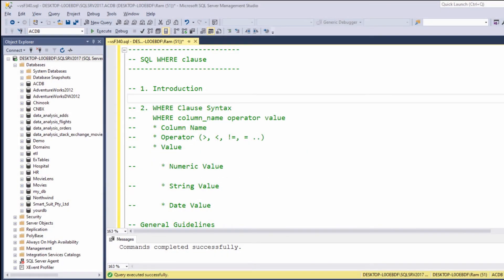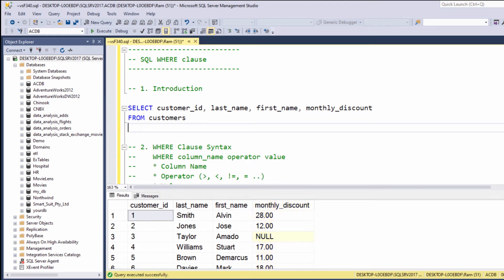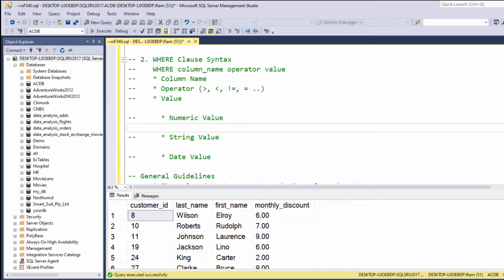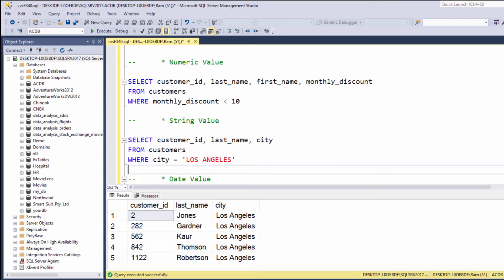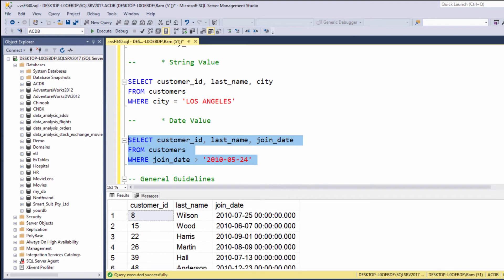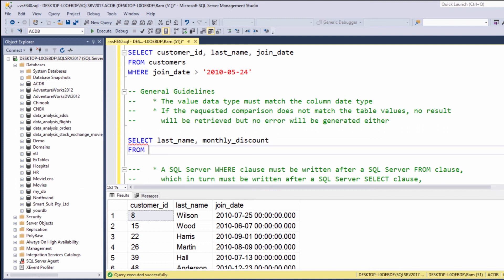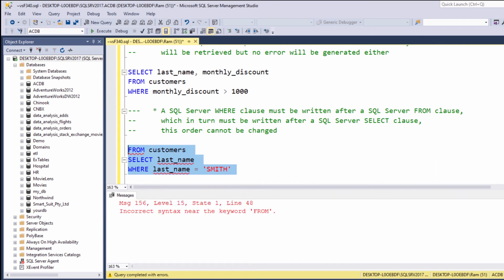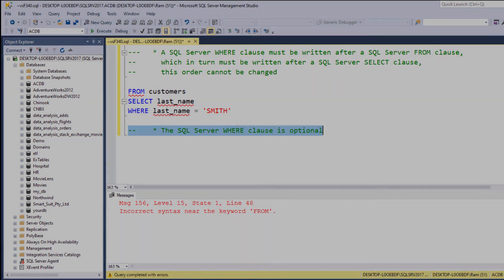SQL Tutorial for Data Analysis 9: WHERE Clause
In this SQL tutorial we're going to learn how to use the WHERE clause. As you're about to see, the WHERE clause allows us to restrict the query results based on different conditions.

Key concepts to remember -
* In order to compare against strings, make sure your text is wrapped within single quotes
* In order to compare against dates, make sure your date is wrapped within single quotes, and it written in the following YYYY-MM-DD format
* The value we are comparing against, must be of the same type as the column.
* If no row meets our filter criteria, we’ll get 0 results, not an error, for example

SQL Platform Differences (comparing MySQL & Oracle) -
* MySQL - Syntax covered in this lesson stays exactly the same on MySQL

* Oracle -
(1) The search in Oracle is by default case sensitive, this means you have to type your values exactly as they appear in the column.
(2) Date values in Oracle should be written in the following format : 'DD-MON-YYYY', for example: '01-JAN-2010'